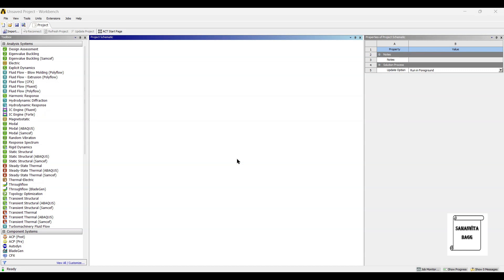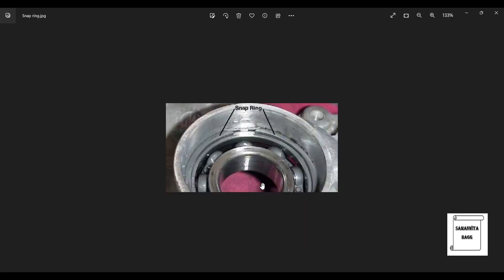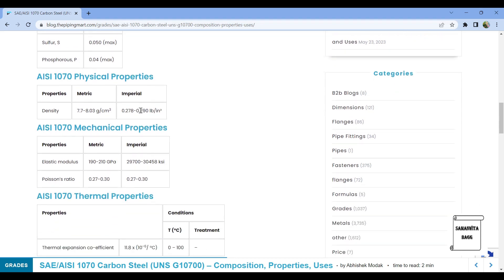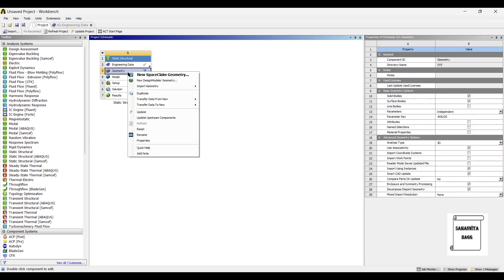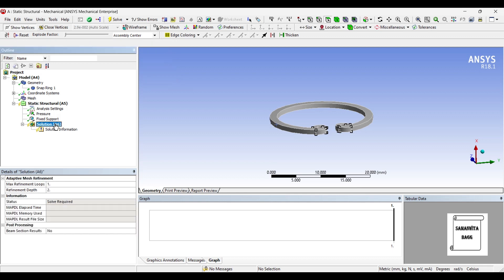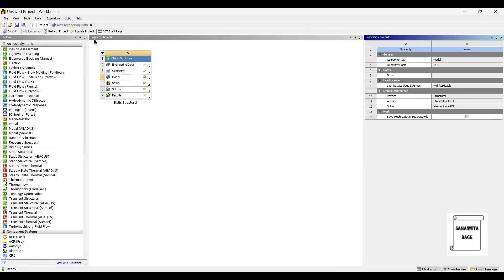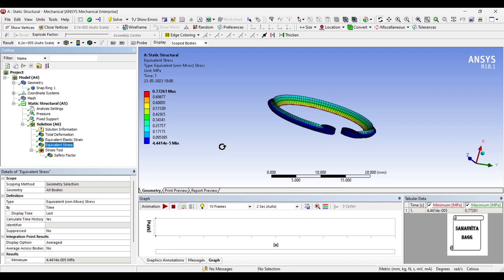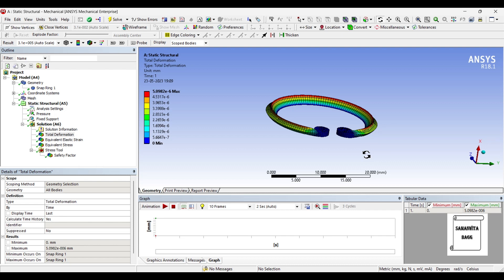Snap Ring | Static Structural Analysis I Deformation | Stress | Strain | FOS | ANSYS Workbench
This video shows how to analyze a SNAP RING for deformation, stress, strain and safety factor using STATIC STRUCTURAL module of ANSYS Workbench.

0:21 Introduction
2:23 Start of analysis-Static Structural
2:31 Engineering Data
4:22 Geometry
4:32 Model
4:46 Material Allocation
4:52 Mesh
5:03 Boundary Conditions
5:46 Solution
7:22 Results and Discussion